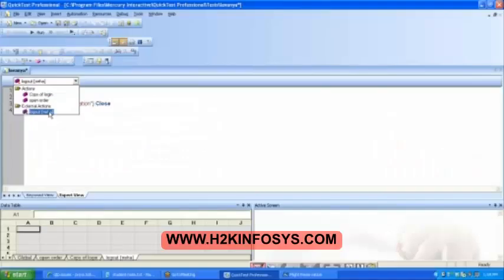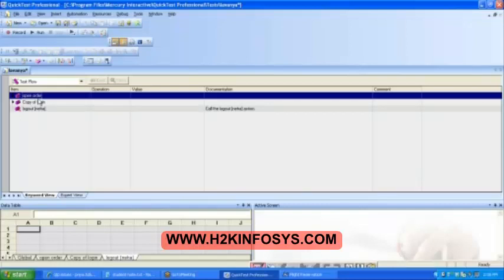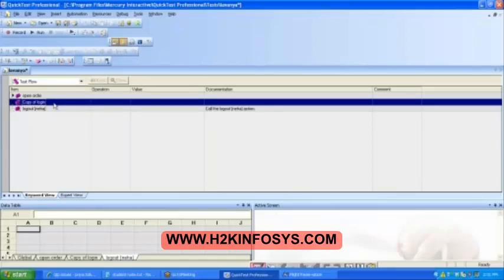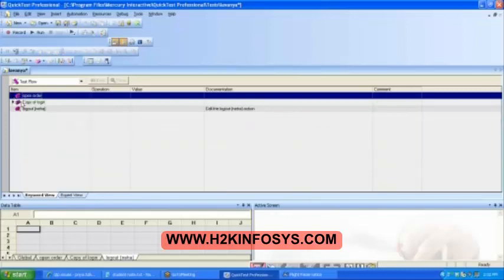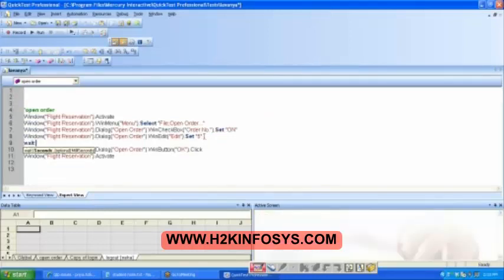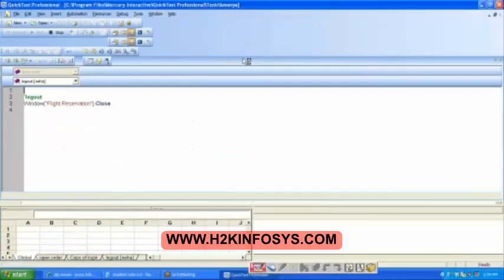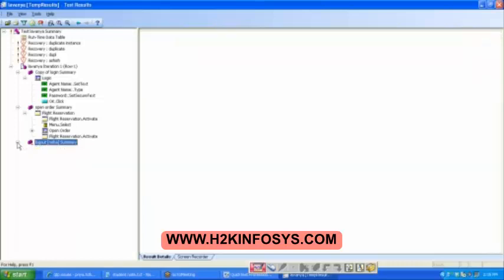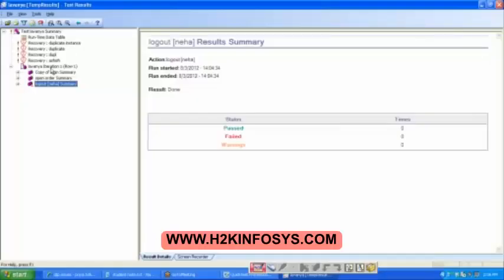QTP Online Tutorials For Beginners | qtp online training | Free Demo | H2k Infosys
Quick Test Professional Online Training

qtp uft testing quick test professional quick test pro training hp training courses